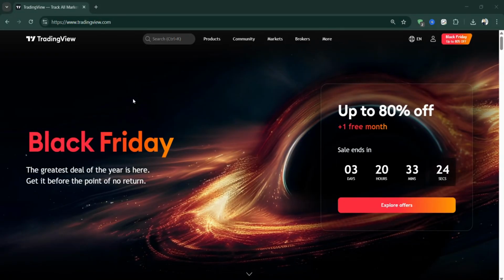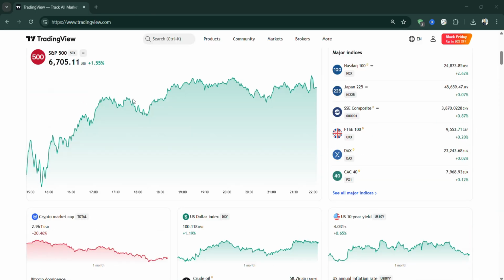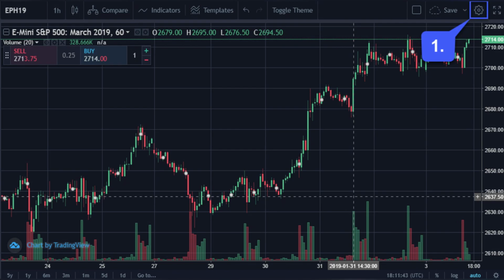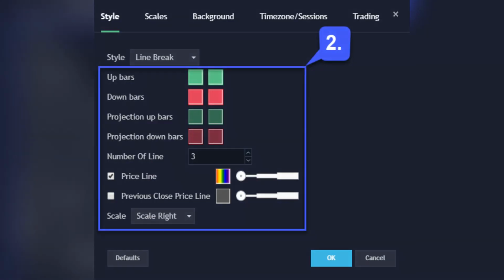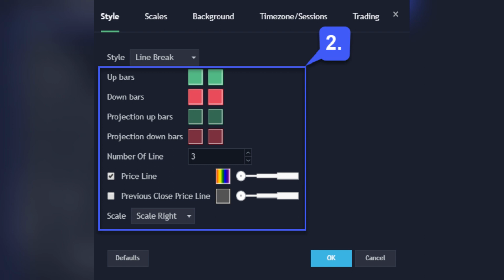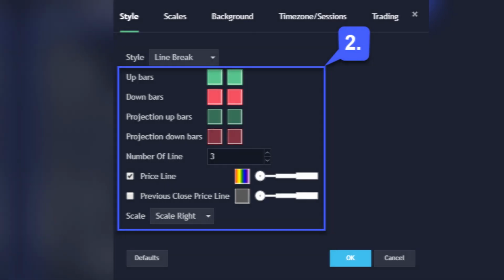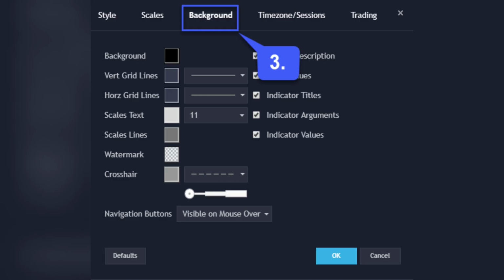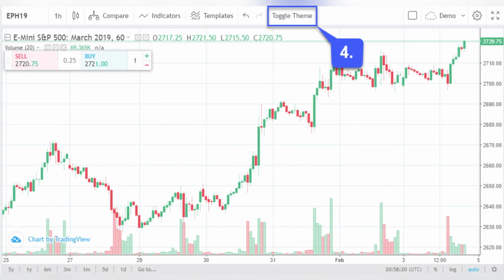How to Change Background Colors in TradingView – Step by Step Tutorial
Want to customize the background colors of your TradingView chart? In this tutorial, I’ll show you step by step how to change chart background colors in TradingView in 2025. Perfect for traders who want a personalized workspace for better visualization.

✅ What you’ll learn in this TradingView background color tutorial:
- How to change chart background colors on TradingView web and mobile
- Step-by-step guide to customize grid, candle, and text colors
- Tips for creating dark and light themes
- How to save your color settings as templates
- Best practices for improving chart visibility and reducing eye strain

Customizing background colors in TradingView helps make charts easier to read and suits your personal preferences. This tutorial is beginner-friendly and works for both mobile and web platforms.